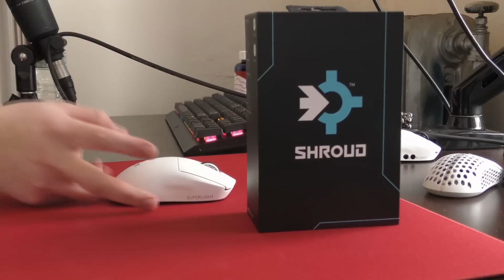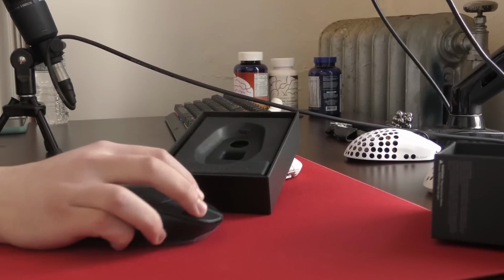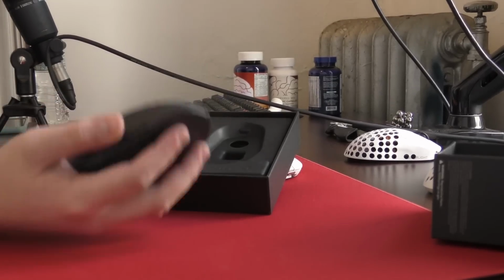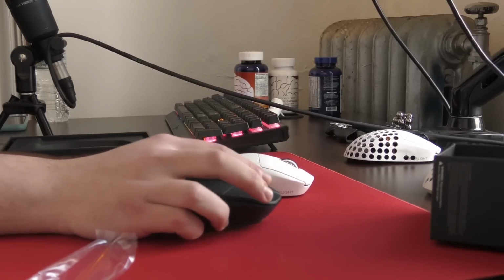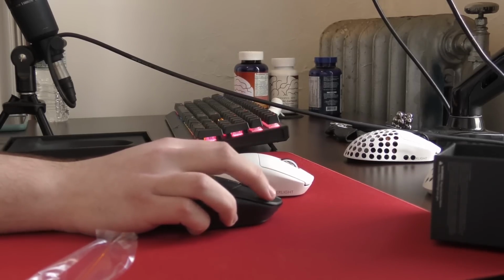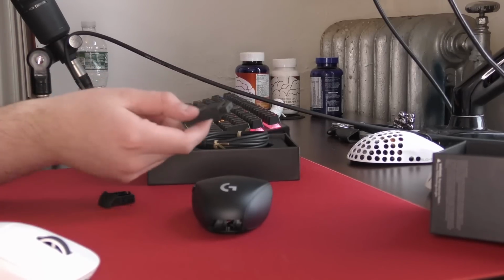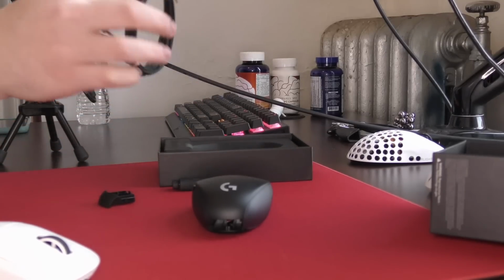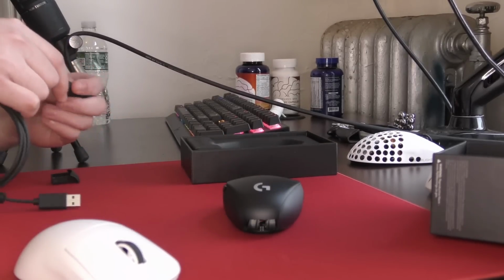Logitech x Shroud G303 Wireless Mouse UNBOXING (VLOG)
a vlog and an unboxing in the same video 😱 insane value, unlike the logitech x shroud g303 wireless mouse. Just kidding (maybe idk yet)
WHAT I ACTUALLY USE (website coming soon??) (like RJN but WORSE?!)
MOUSE- GPX superlight (also starlight-12 but u cant buy it)
MOUSEPAD- artisan pads/ good hien clones (test too many pads to have a main)
KEYBOARD- apex pro tkl wooting two HE
MONITOR- ACER 390hz (insane monitor, u can get it from microcenter too)
MICROPHONE- black electrovoice re20
other mic stuff- scarlett 2i2
anything else probably isnt important/asked about
0:00 VLOG and announcement
1:18 Unboxing and first impressions